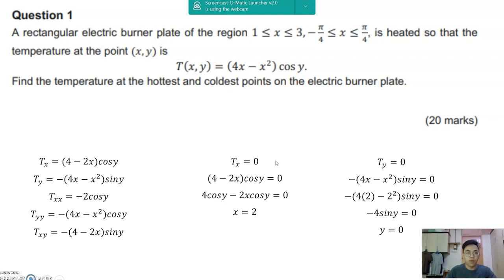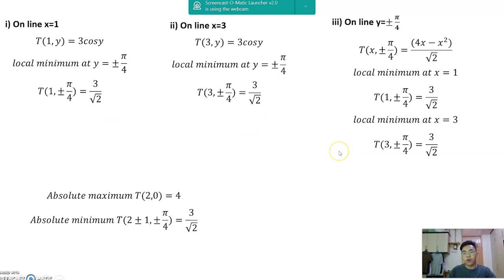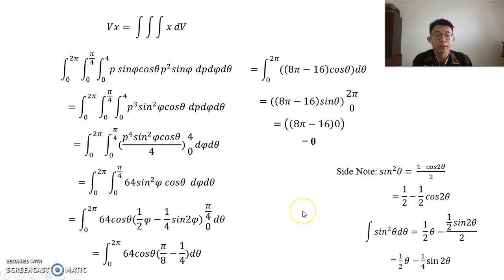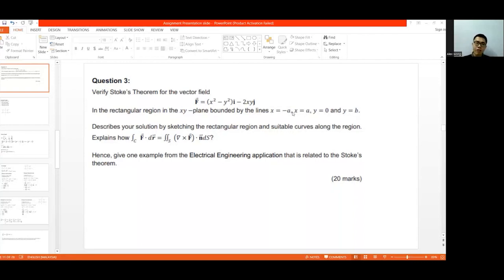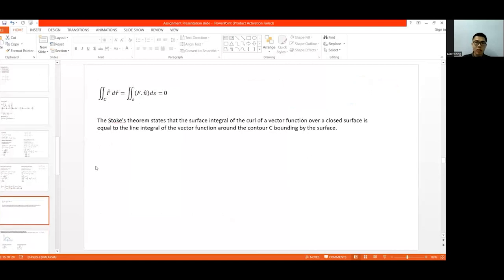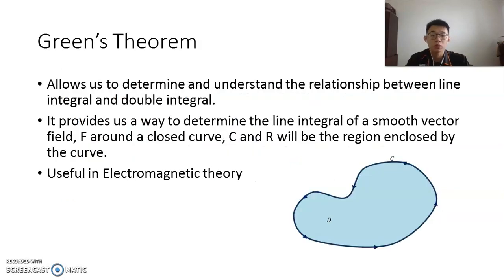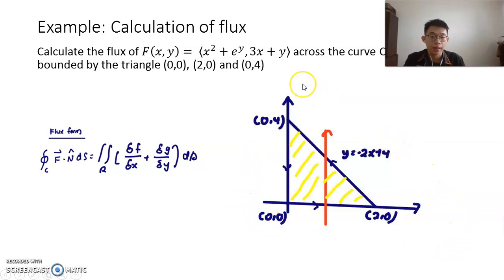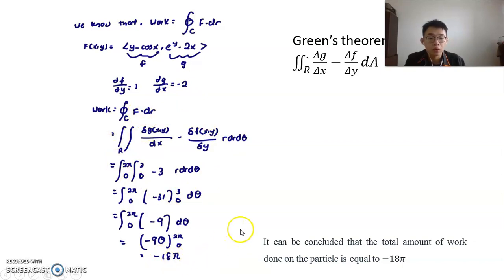Engineering Mathematics Assignment